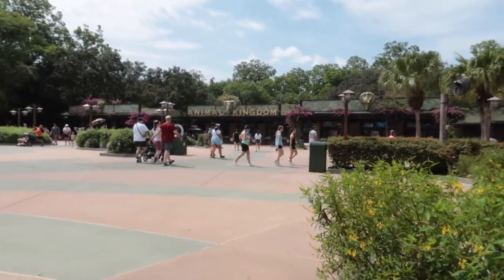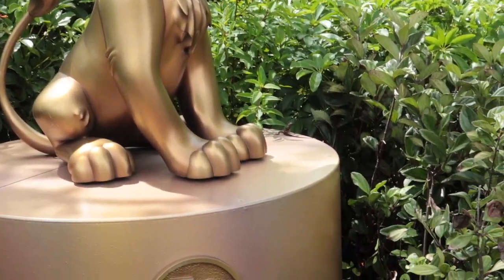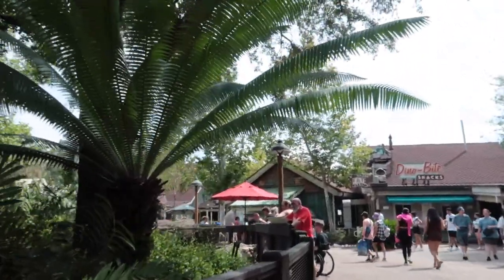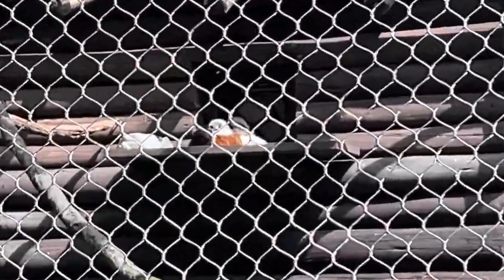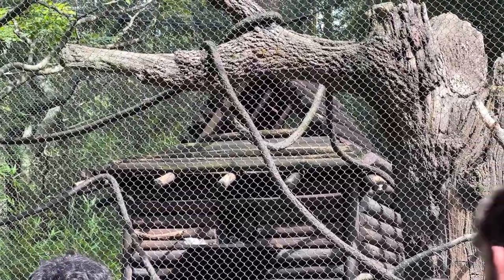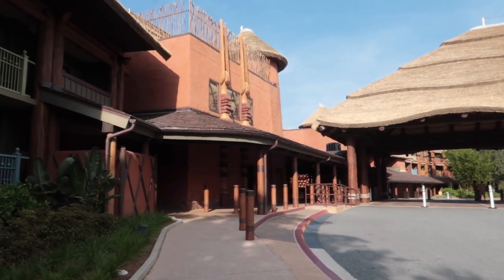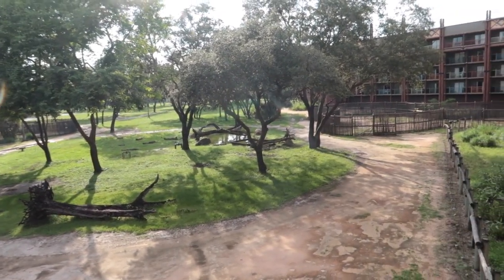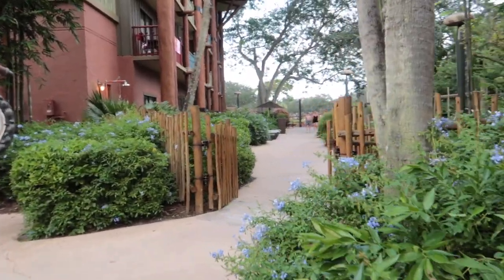Animal Kingdom vlog & exploring Disney's Animal Kingdom Lodge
I spent a fun little afternoon over at Disney's Animal Kingdom park with some friends. It's was a super hot day so we didn't stay long but we enjoyed walking around seeing the animals including some new baby animals recently born at animal kingdom! The cotton-top tamarin had 2 babies recently! It was such a treat getting to watch them play! We also explored the tree of life garden trail before watching the Festival of the Lion King - a show I hadn't seen in a while so it was so nice to watch it again! I then headed over to Disney's Animal Kingdom Lodge Resort to relax for a bit and enjoy walking around. I checked out the gift shop, looked at the animals out by the pool and just explored around for a bit. It was a very nice and relaxing Disney afternoon!

Hello! My name is Megan! I have a love for traveling especially to my favorite destination in the world, Walt Disney World! I am a huge fan of all things Disney Parks. My family and I have been Disney World Annual Passholders for about 10 years. We love making memories together in our happy place. I have always loved documenting our trips through photos and in 2014 I felt inspired to capture our memories in an even more in-depth way. I picked up the camera and discovered a pure passion for vlogging! I love getting to capture my travels, cherished times and fun moments! I enjoy getting to relive these moments while I edit the videos and love having these memories documented to look back on. I have discovered such a rewarding love from the feeling I get through sharing my vlogs here on YouTube! I love meeting people here in our online community who share the same interests as I do! We all get to connect over our mutual love of all things Disney and travel!
I have visited all of the Disney Parks in the United States: Disneyland, California Adventure, Magic Kingdom, Epcot, Hollywood Studios and Animal Kingdom! It is my dream to one day visited all the international Disney Parks as well! My travel interests also go beyond the Disney Parks, I love vlogging my cruise vacations and trips to all-inclusive resorts!
I am from Pennsylvania and grew up in a small town outside of Philadelphia. My dream is to soon relocate to the Orlando area and live near Disney!

God Bless!
- Magical Meg